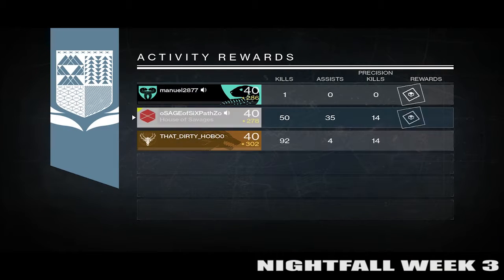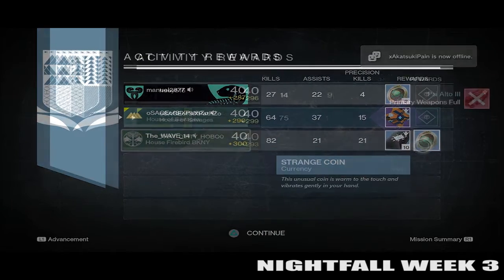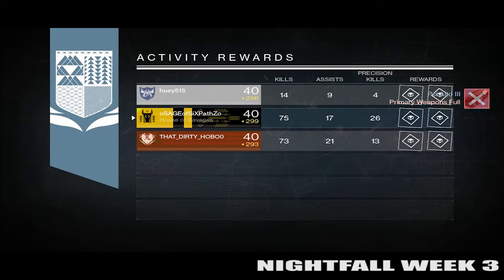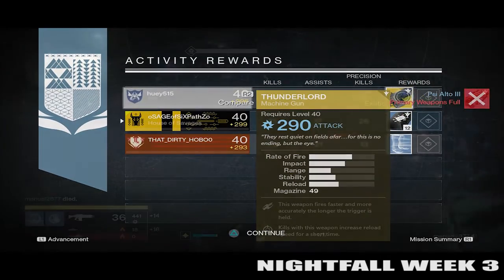Destiny Weekly Nightfall Strike Rewards x3 (The Shadow Thief, Week 3)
Wassup ERRBODY! Week 3 of the nightfall for ya! Any future video suggestions would be great! ENJOY!